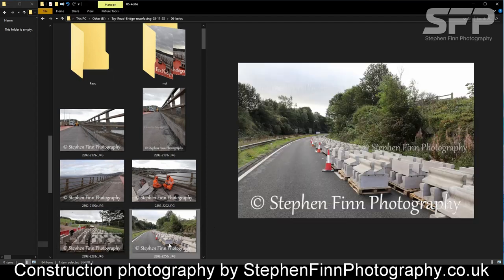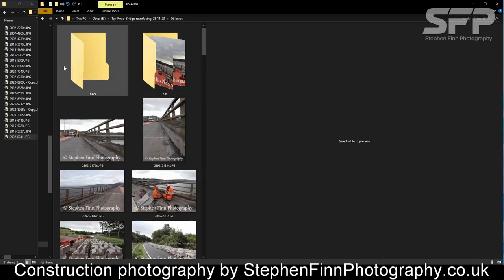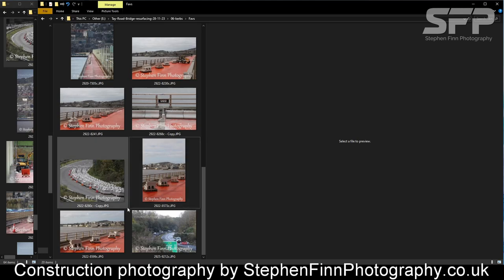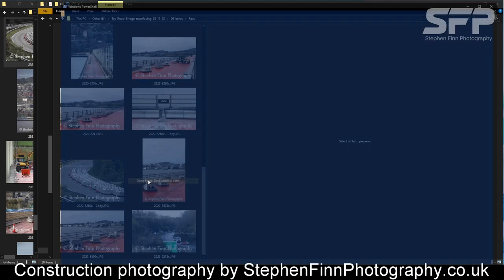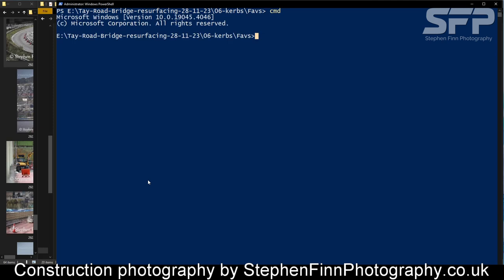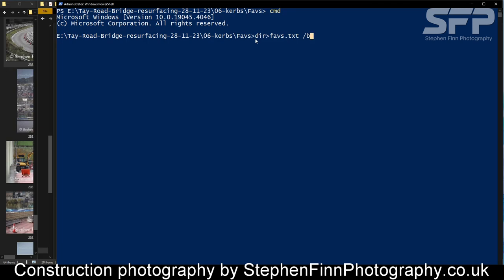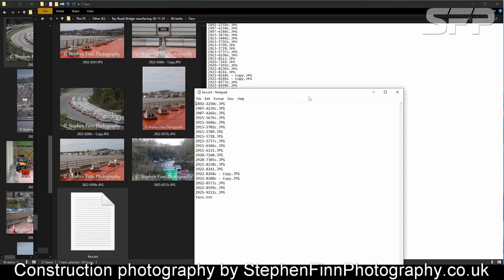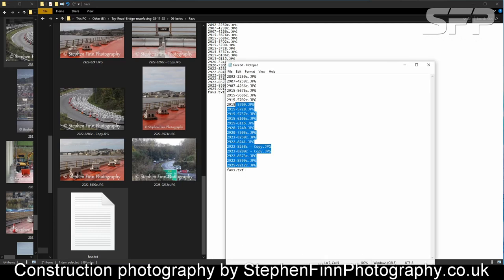How to list all the files in a folder using command prompt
𝗛𝗼𝘄 𝘁𝗼 𝗺𝗮𝗸𝗲 𝗮 𝗹𝗶𝘀𝘁 𝗼𝗳 𝗮𝗹𝗹 𝘁𝗵𝗲 𝗳𝗶𝗹𝗲𝘀 𝗶𝗻 𝗮 𝗱𝗶𝗿𝗲𝗰𝘁𝗼𝗿𝘆
Firstly a big thank you to Brett Landscaping who recently bought some of my images of their bespoke kerbs for the Tay Road Bridge, and they did send me a nice list of their chosen images.

However previously I have received requests for images I don’t have due to typos in the file names.
So here is a method for making a list of the files in a directory with Windows 10 or 11 featuring photos of their kerbs.

1 - Create a folder for your favourites within the original folder
2 - Resize the windows so your favourites is small on the left and the photos to choose from is on the right with one or two columns of thumbnails and a larger preview image.
3 – Drag and drop your favourites to the left window
4 – Resize the windows so favs is big and originals is small, to review your first pick.
5 – Drag and drop any images that you don’t want.

6 – With your mouse inside the folder window but not over a file
7 - Hold down shift and right click on your mouse
8 – From the menu Select - Open Powershell window here
9 – A new window will open,at the prompt type in “cmd” without quotes
10 – Then type in “dir favs.txt /b” without quotes and with an angled bracket between dir and favs shift and .

Unfortunately YouTube won't let me include an angled bracket in this description so you will have watch the video for clarity.

This will create a text file called favs.txt which will include a list of the files in that folder the /b suffix will mean it just lists the files without their creation date and size so its a much cleaner list.